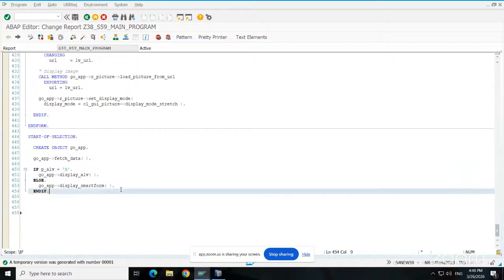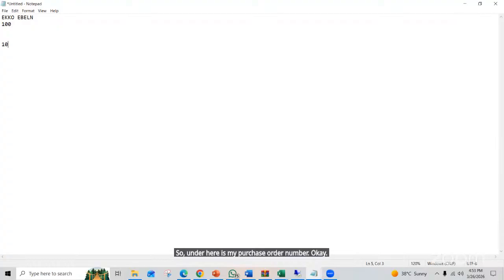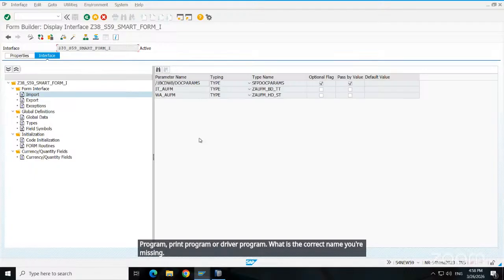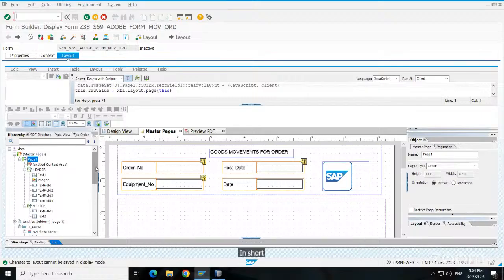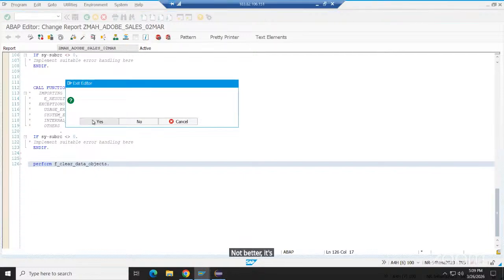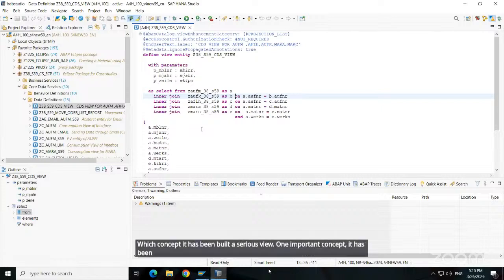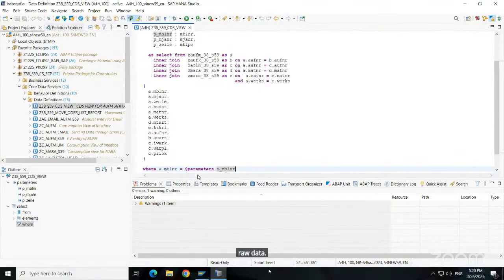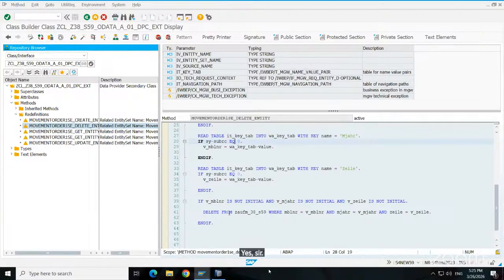Parul Tarun Evaluation